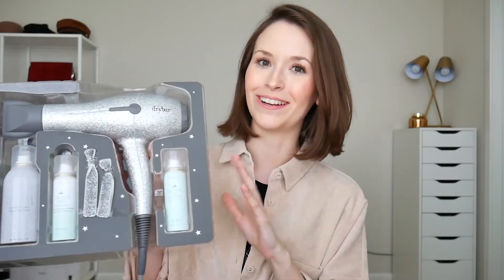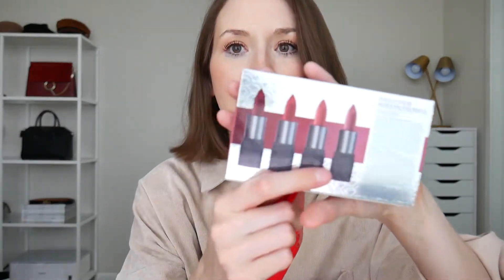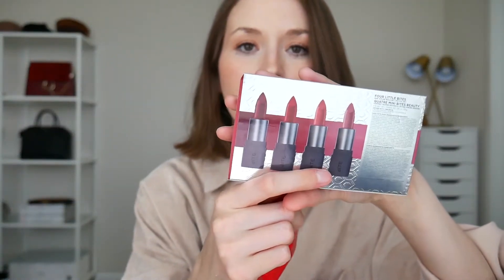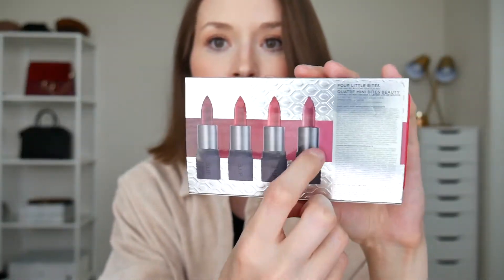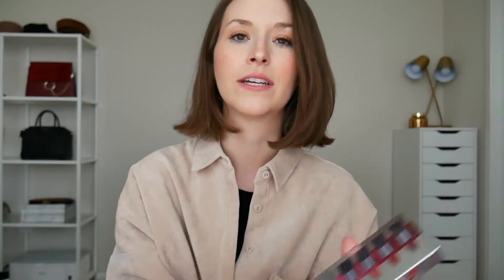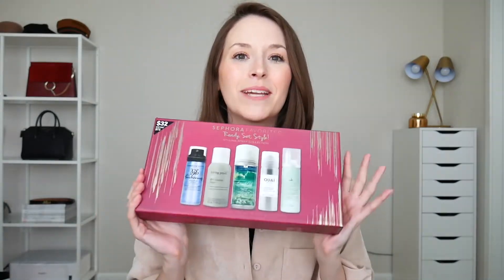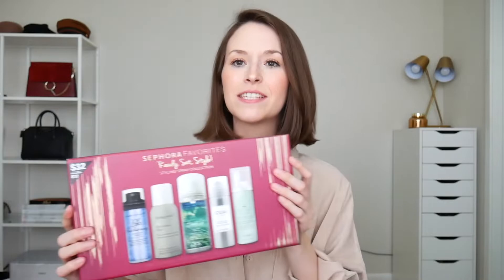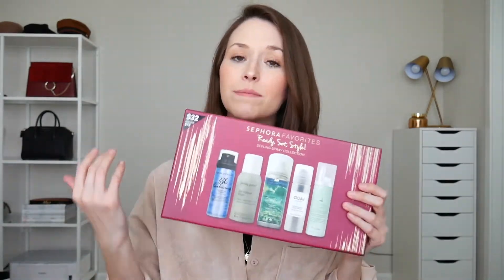2018 CHRISTMAS GIFT GUIDE + CHARLOTTE TILBURY GIVEAWAY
★★★ PIECES LINKED BELOW ★★★

Thank you to Charlotte Tilbury & Drybar for working with me on this video! ♡

★ Gifts Mentioned

Kiehl’s Bright Delights Kit - unfortunately it just sold out..

★Music

Always full disclosure here! Some of the above products have been gifted to me and I have included them into this video - this includes the Drybar Glitter Gang Kit, Charlotte Tilbury products, Kiehl’s Brighten Up and Glow Skincare Set. The Giveaway is also in collaboration with Charlotte Tilbury, they have given me 2 advent calendars to gift one to you. All opinions expressed are my own and not edited by any companies mentioned. You only might make me a little bit of money (sometimes only a few cents) which means that I can keep creating content for you - which I love :-)